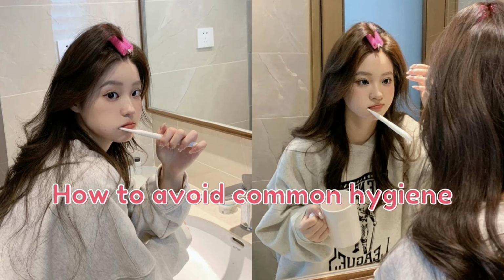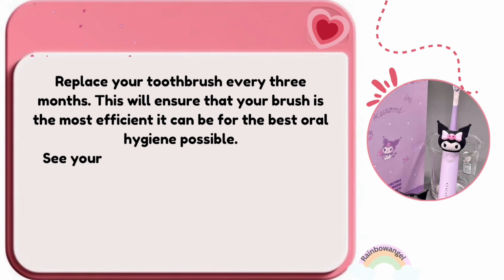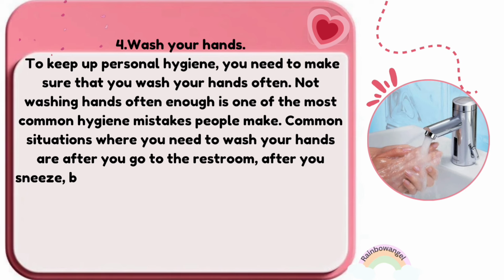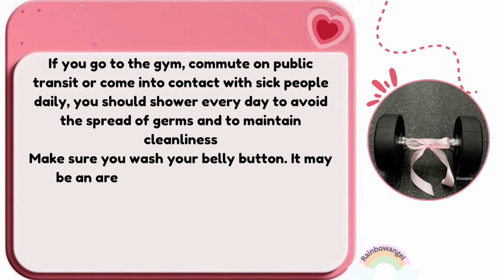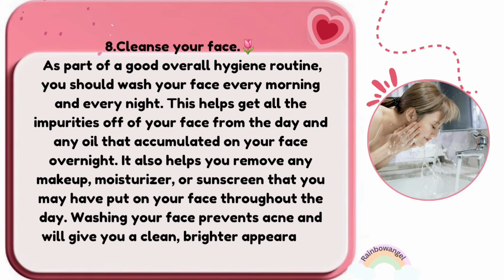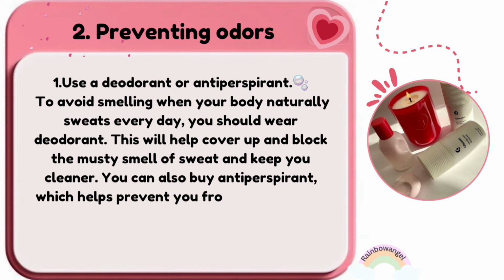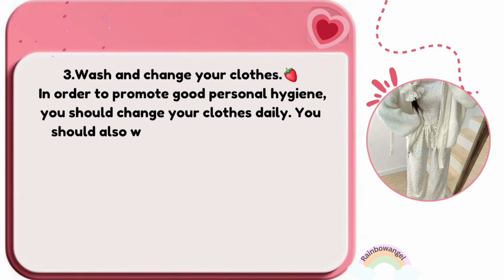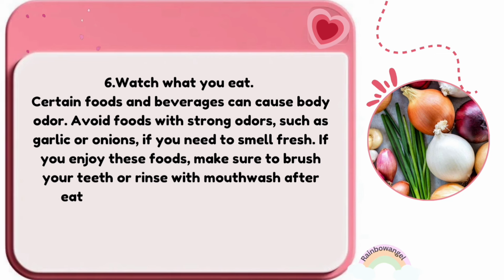How to avoid common hygiene mistakes 🤍🫧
avoid these common hygiene mistakes 🤍🫧